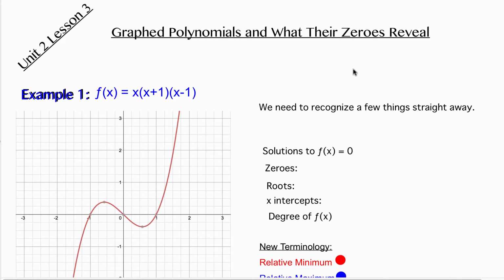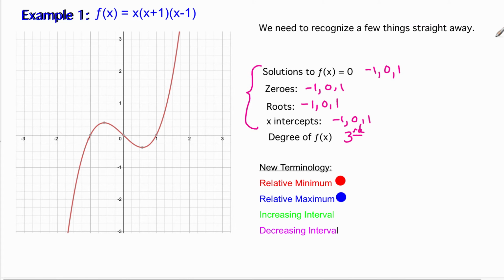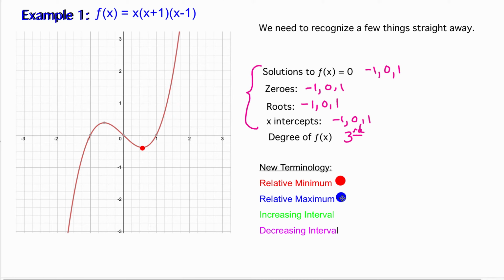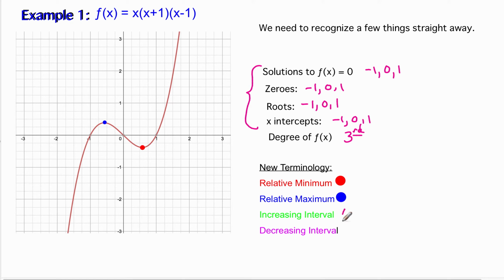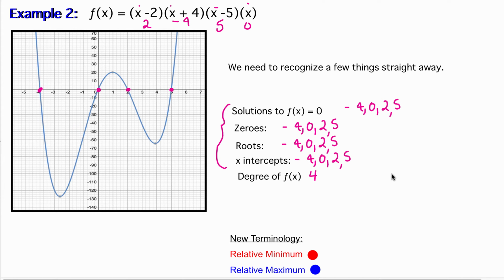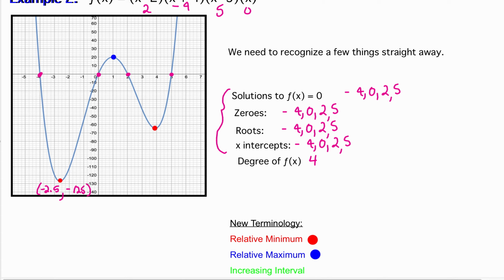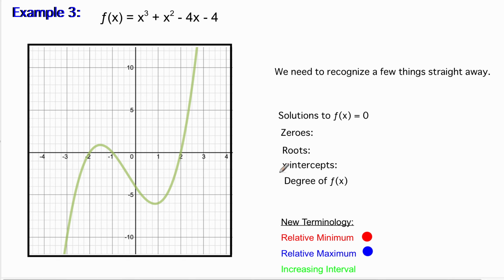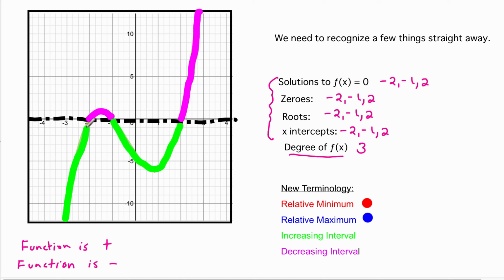CCA2 Unit 2 Lesson 3